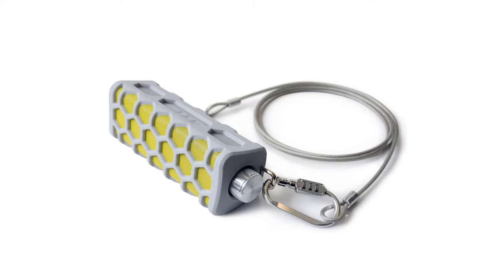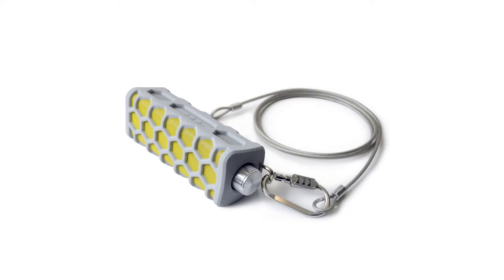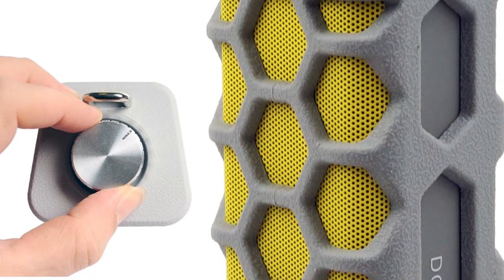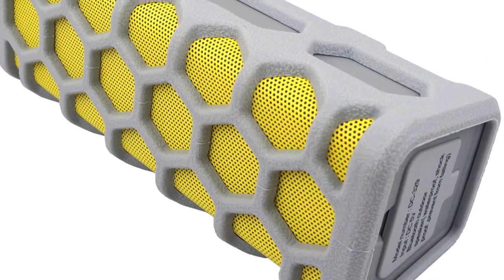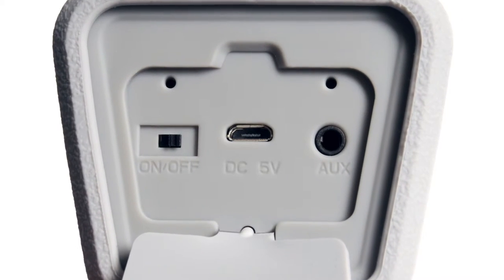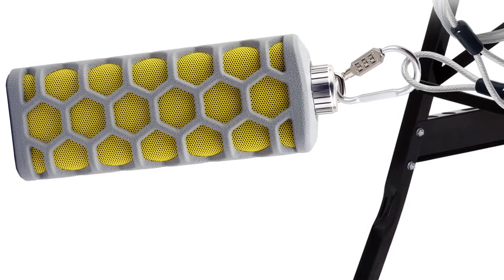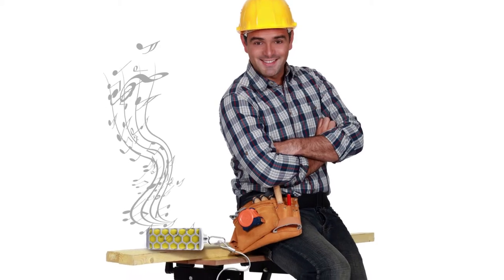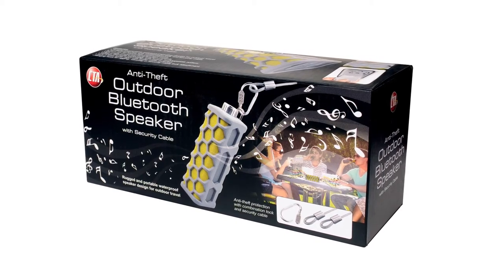Anti-Theft Outdoor Bluetooth Speaker with Security Cable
Available online now at Amazon.com

Enjoy high quality sound and anti-theft protection anywhere you go with CTA Digital's Anti-Theft Outdoor Bluetooth Speaker with Security Cable. This rugged weatherproof speaker is lightweight, easy to carry and perfect for any outdoor use. Tune with multifunction playback controls and a built-in microphone for hands-free communication. Stream wirelessly with Bluetooth 3.0 or connect with the available AUX input and included audio cable. A built-in hanging hook can be rigged for hanging or attached to the security cable and combination lock to ensure the speaker is secured. Whether you need music on the work site, working out at the park or gathering with a group, make sure the jams keeps playing wherever you are with CTA's Anti-Theft Outdoor Bluetooth Speaker with Security Cable. Specifications: Frequency: 2.4-2.48 GHz Wireless Distance: 10M Bluetooth version: V3.0 +EDR Speaker Power: 4Ω, 3W*2 Rechargeable battery built-in Battery capacity: 800Mah Battery type: Li-ion polymer battery Charging time: about 2 hours Playing time: 5-8 hours Water proof: IPX 4 Package Includes: (1) Bluetooth Speaker (1) USB Power Cable (1) Audio Cable (1) Security Cable (1) Metal Combination Lock

Rugged and portable weatherproof speaker design for outdoor travel
Anti-theft protection with combination lock and security cable
Built-in mic for hands-free communication
High quality sound and multi-function controls
Wireless Bluetooth technology with built-in rechargeable battery